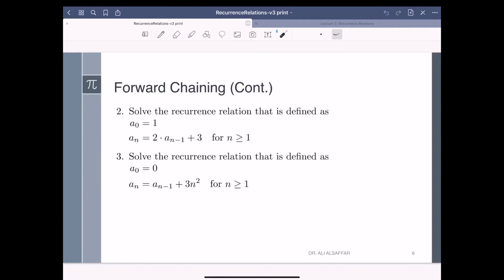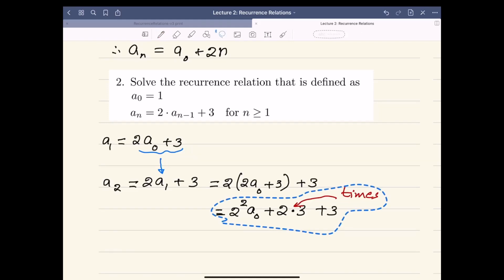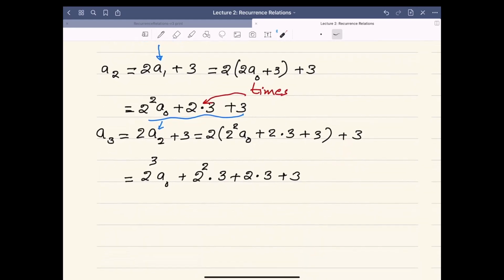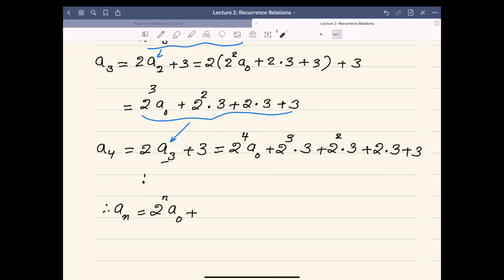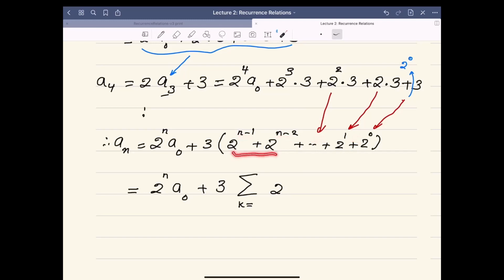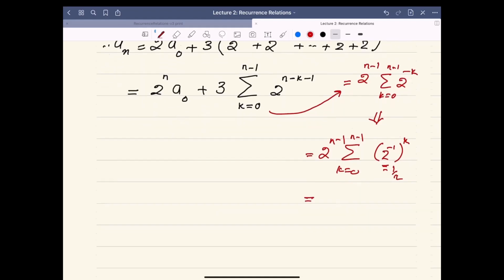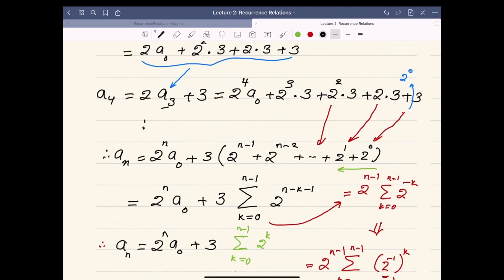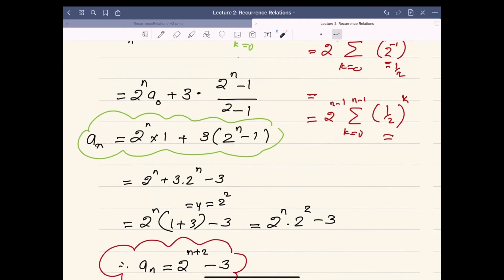Lesson 08 Forward Substitution Examples 2 2022